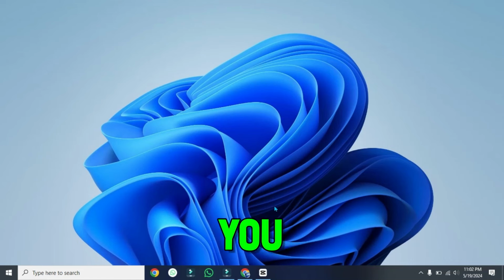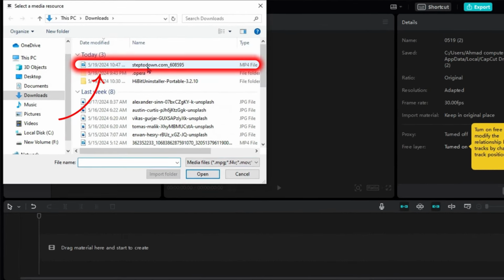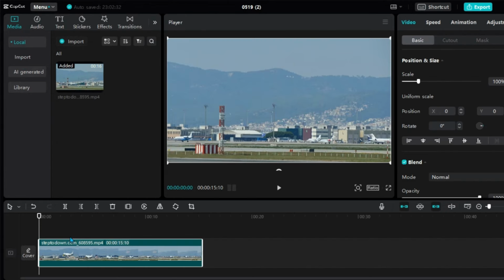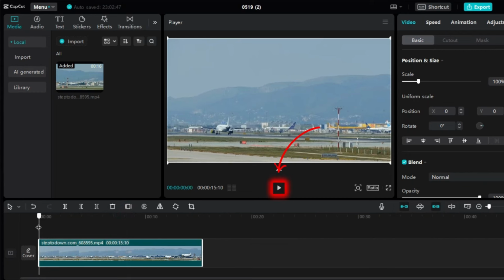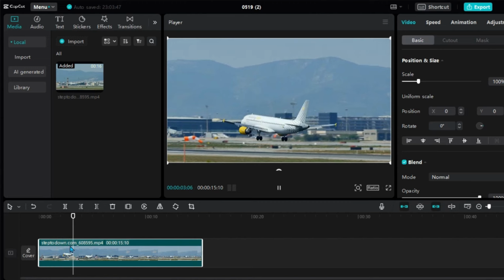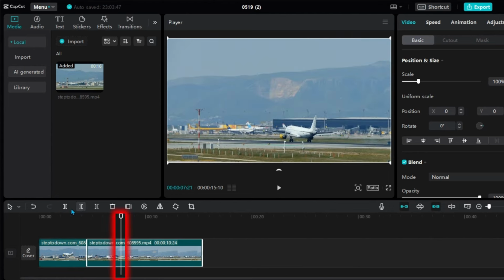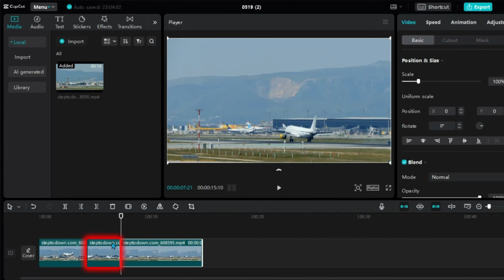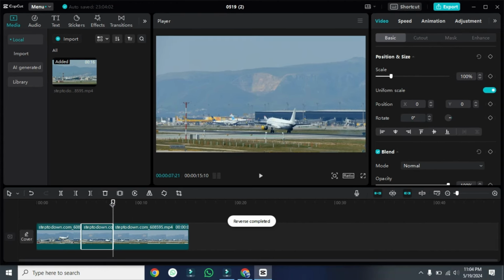How To Reverse Video In CapCut PC (2025 New Method)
In this Tutorial you'll learn How To Reverse Video In CapCut PC in 2025.

🎥🔄 Title: How To Reverse Video in CapCut PC

📌 Video Description:
Want to create captivating reverse video effects using CapCut on your PC? In this tutorial, we'll show you how to reverse your videos effortlessly, adding a unique touch to your content.

Join us as we guide you through the steps to reverse a video in CapCut PC. We'll cover everything from importing your video to applying the reverse effect and exporting your final creation.

Whether you're new to video editing or a seasoned pro, this guide will help you master the reverse effect in CapCut on your PC, enhancing your videos with eye-catching effects.

Watch the video to learn how to reverse videos in CapCut PC and create stunning visual content.